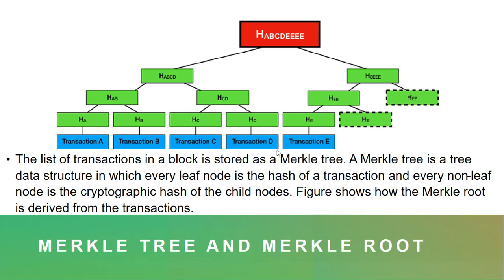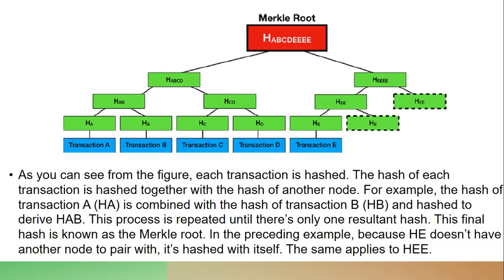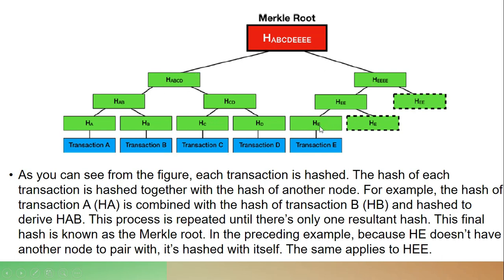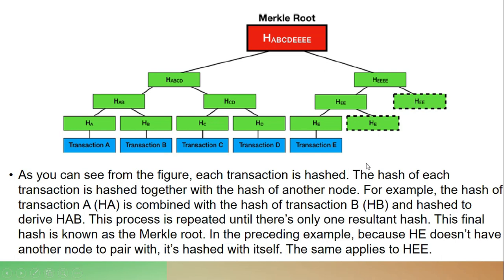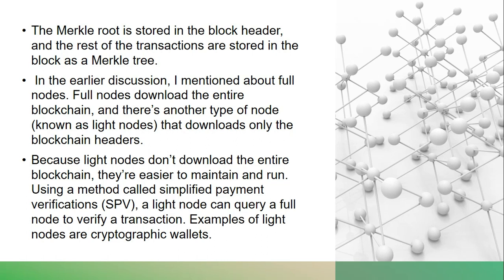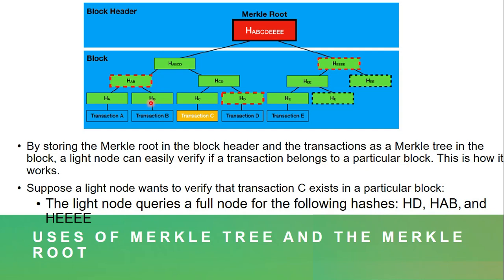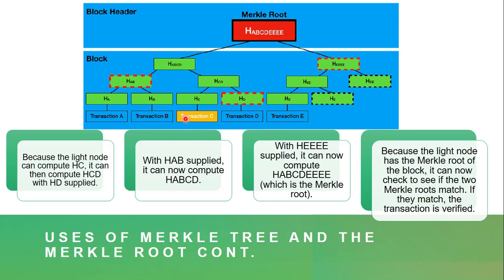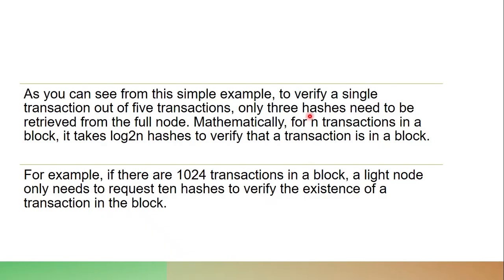Basics of Blockchain Part 7 | Merkle Tree and Merkle Root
Welcome to an intriguing exploration of the Merkle Tree and the pivotal concept of the Merkle Root!

In this video, we're delving deep into the world of cryptographic structures that underpin the security and efficiency of various technological processes. Whether you're a tech enthusiast eager to understand the magic behind secure data verification or a curious mind interested in the foundations of blockchain technology, you're in for an enlightening experience.

Merkle Trees are hierarchical structures that enable efficient data verification and tamper detection. Imagine a tree where each leaf represents a piece of data, and each branch node is a hash of its children. As we ascend the tree, these hashes consolidate, forming a unique and secure chain of hashes that validate the authenticity of the data.

Our focus then shifts to the Merkle Root – a single hash that condenses all the information in the tree. This root becomes the digital fingerprint of the entire dataset, making it incredibly efficient to verify large sets of data without the need to process every individual piece.

Throughout the video, we'll demystify the mechanics of constructing Merkle Trees, explaining how even a slight alteration in data results in a drastically different Merkle Root, providing an elegant solution for detecting any tampering attempts.

Moreover, we'll explore how Merkle Trees find their applications not only in data structures but also in the realm of cryptocurrencies and blockchain technology. Understanding Merkle Roots is essential to verifying transactions and ensuring the integrity of blockchain systems.

Whether you're a tech-savvy individual fascinated by cryptography, a developer curious about data verification mechanisms, or someone eager to comprehend the security foundations of blockchain, this video offers a comprehensive guide to Merkle Trees and Merkle Roots.

Join us on this enlightening journey as we uncover the architecture that safeguards data and underpins the digital trust of the future!